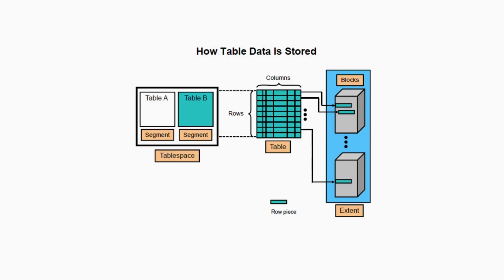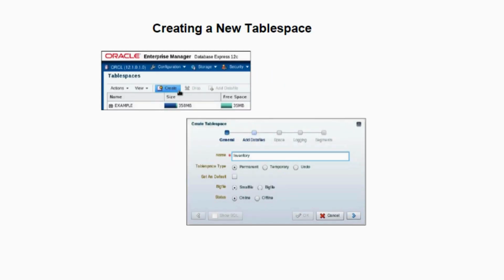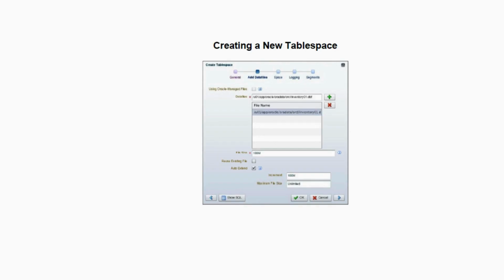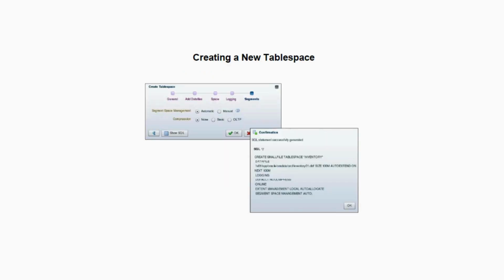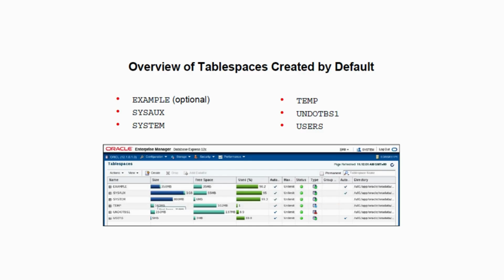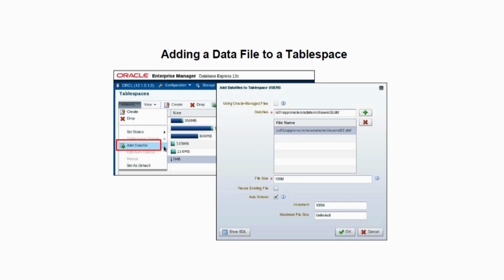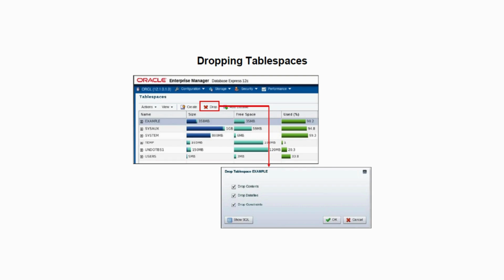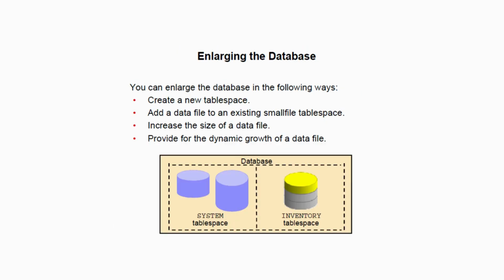file name set as Managing Database Storage Structures1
This video is to teach about "file name set as Managing Database Storage Structures1".